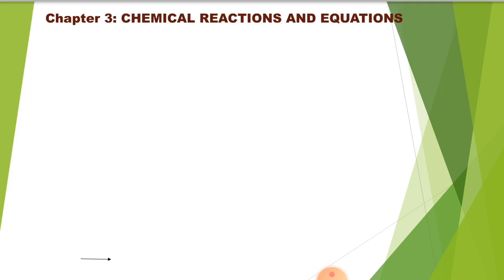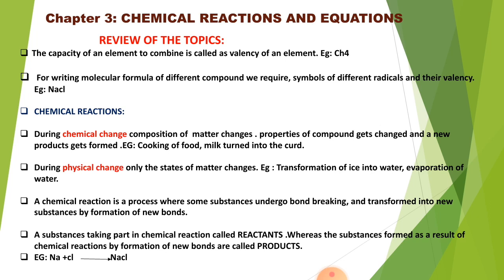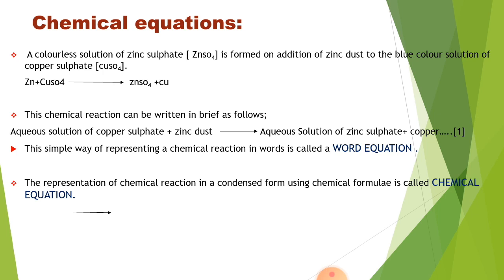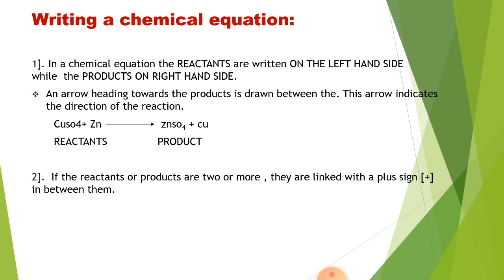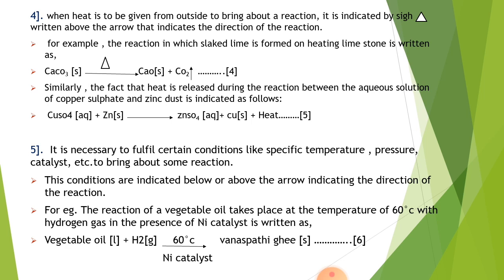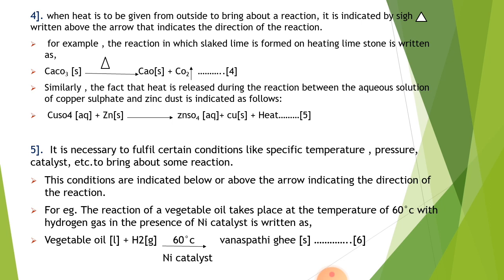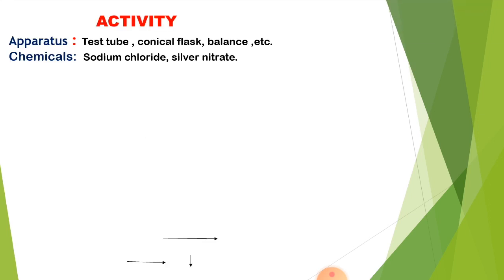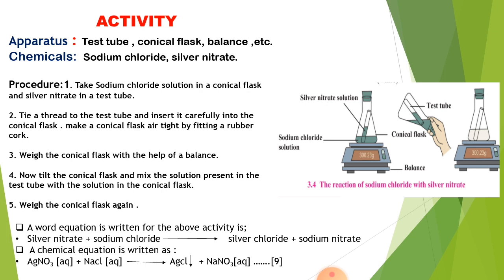7 July 2020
Chemical equation and witting a chemical equation.